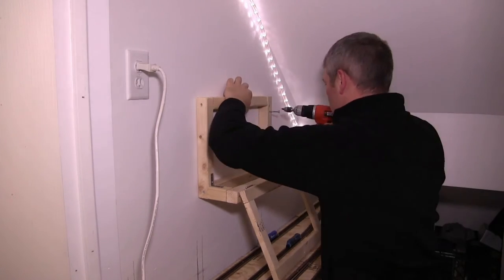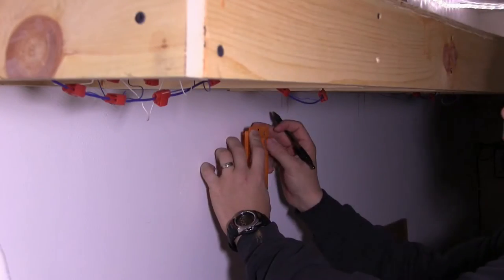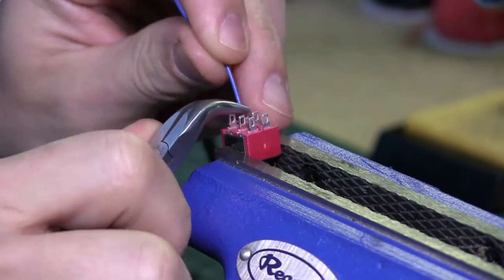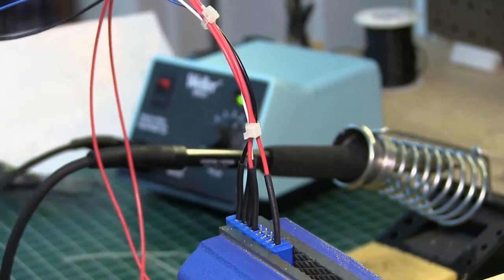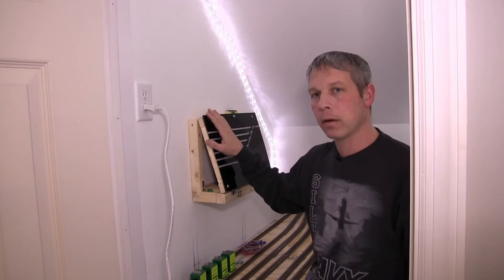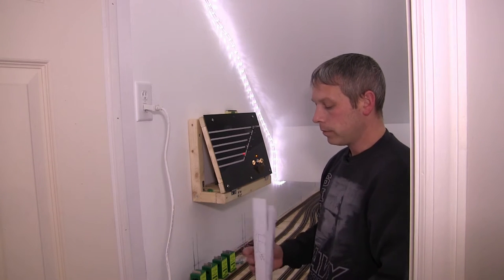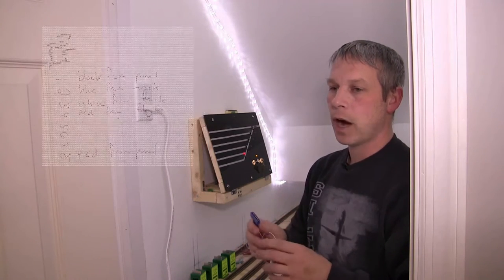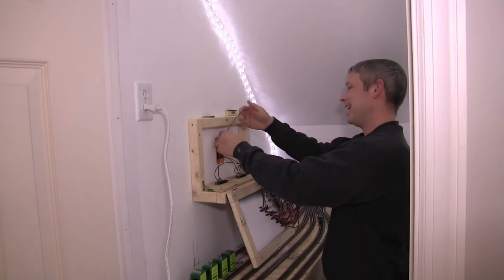Installing Tortoise Switch Machines and Digitrax UP5 panels on ths Sayrehurst Secondary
Episode 13

Finishing the Staging Yard. Wiring the control panel. Installing tortoise switch machines, and installing Digitrax UP5 panels on the Sayrehurst Secondary N scale model railroad.